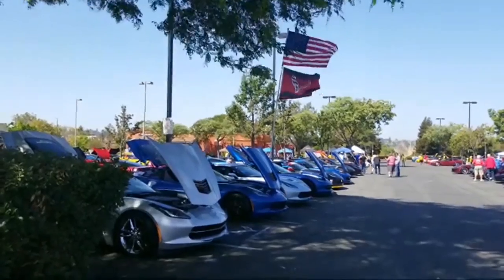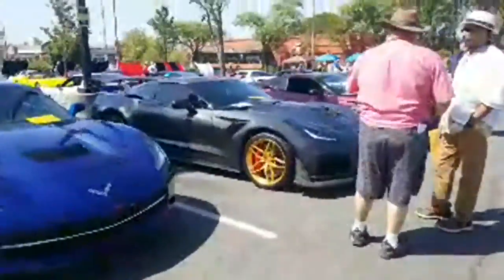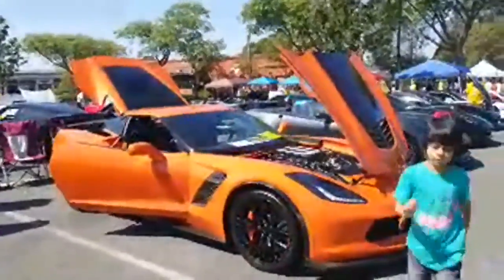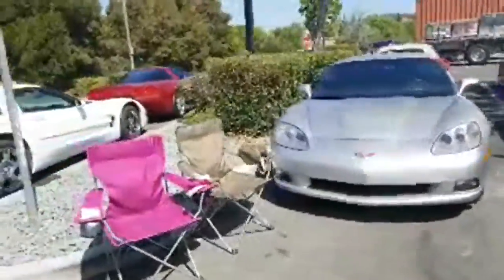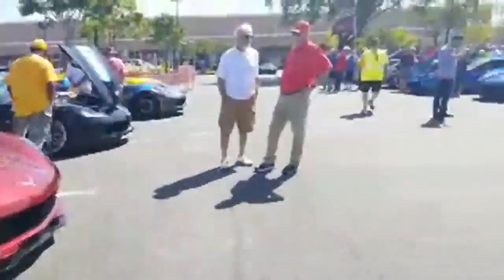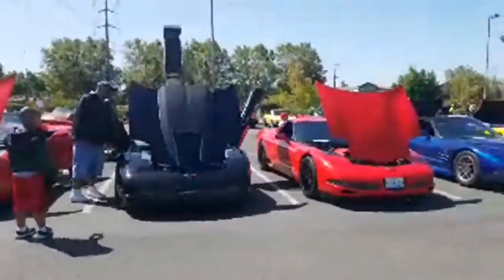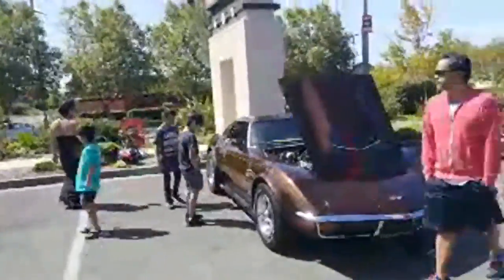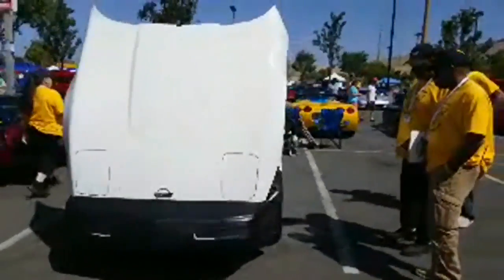Jennifer's New C7 Corvette Wins at Her First Car Show!!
I filmed this video live at the Family and Friends Car Show in Vallejo California a couple of days after we bought Jennifer's Car and she ended up winning 2nd place at the show. Like I said this was streamed live and so the video quality is not the best, but I hope you enjoy it!